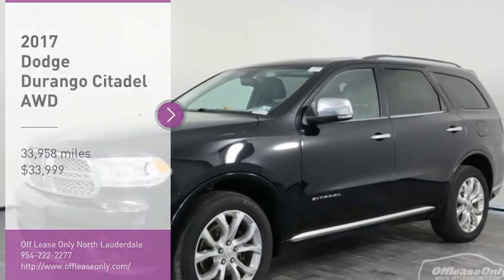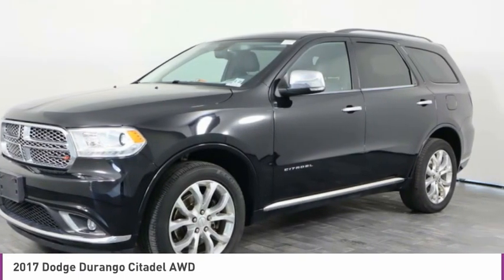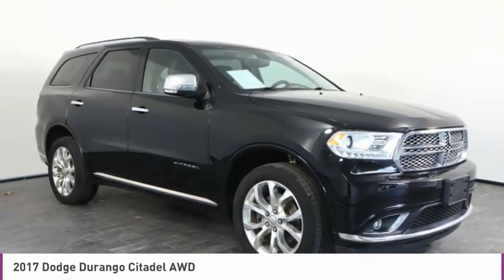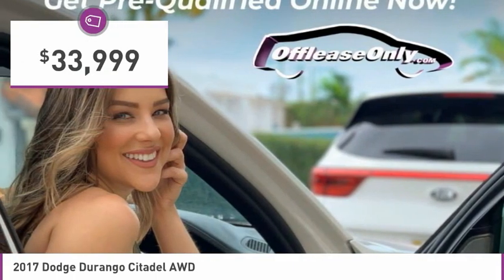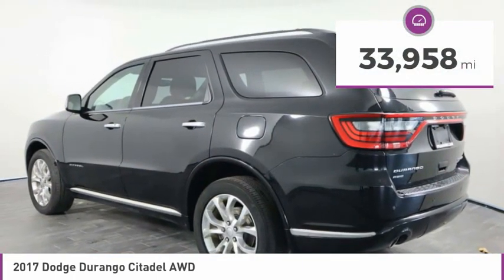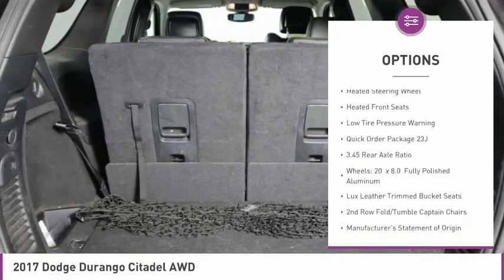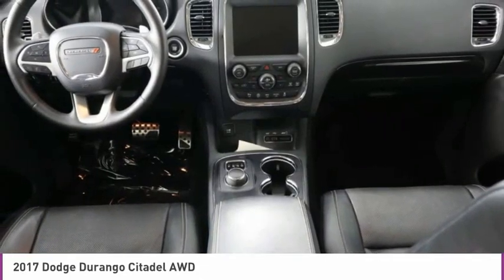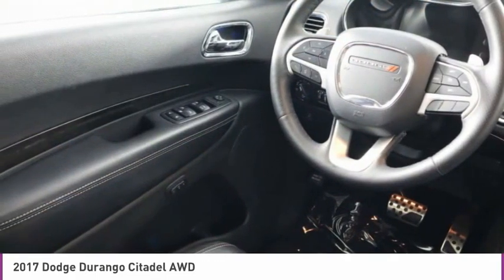2017 Dodge Durango T333191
2017 DODGE DURANGO North Lauderdale, FL
Stock# T333191

827 South State Road 7

*One Owner | Navigation | Sunroof | All Wheel Drive | Alloy Wheels | Heated and Ventilated Leather Front Seats | Heated 2nd Row | Heated Steering Wheel | Dual A/C | Rear A/C | Bluetooth Connectivity | Uconnect | Backup Camera | Push Button Start | 3rd Row Seats | Accident Free *

Save Big; Original Price was $47,080. Your on-the-go lifestyle demands the functionality, capability, and style of our Clean Carfax One Owner 2017 Dodge Durango Citadel AWD with Navigation inspires confidence in DB Black Crystal Pearl Coat! Powered by a strong 3.6 Liter V6 that produces 290hp tethered to an 8 Speed Automatic transmission. This All Wheel Drive combination executes perfectly and yields near 25mpg on the open road with ample get-up-and-go and a smooth ride you'll cherish! Admire the Citadel's distinct grille, roof rails, sunroof, chrome accents, and a bulked-up hood that exudes attitude and dramatic style.

The Citadel interior is abundant with amenities made to spoil. Complete with the remote ignition, leather heated and cooled front seats, heated rear seats, a heated steering wheel, and tri-zone automatic climate control, this six-passenger SUV is sure to meet and exceed your demands. Get acquainted with the touchscreen display with full-color navigation, impressive audio with available satellite radio, and Bluetooth. The smart styling of our cabin will please each of your passengers!

Comfort and confidence reign supreme with Dodge Durango as it has earned excellent safety scores thanks to stability/traction control, a backup camera, parking sensors, and advanced airbags, among other features. Designed with your family's adventures in mind, this is an ideal blend of beauty, brains, and brawn that you'll appreciate once you get behind the wheel.